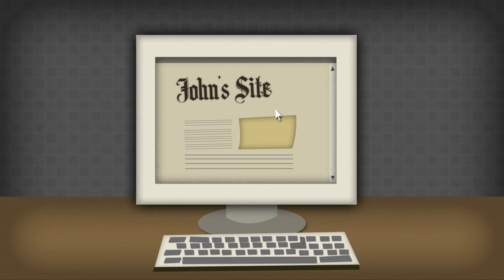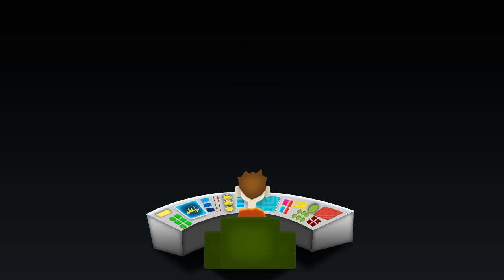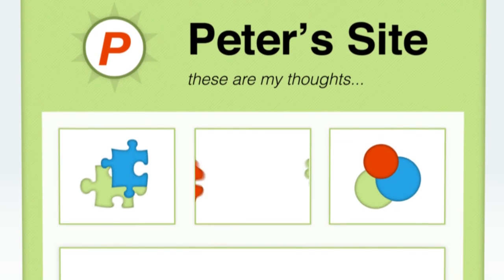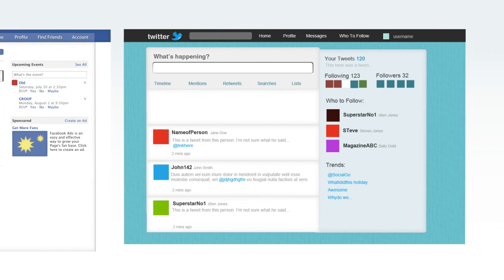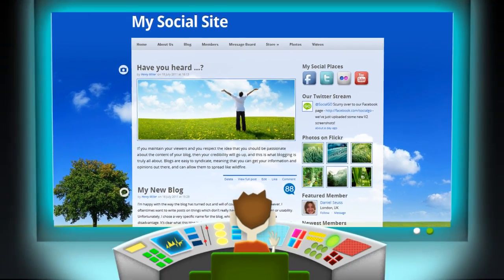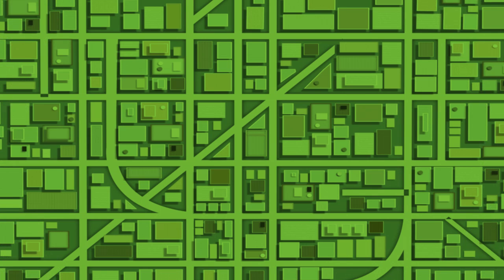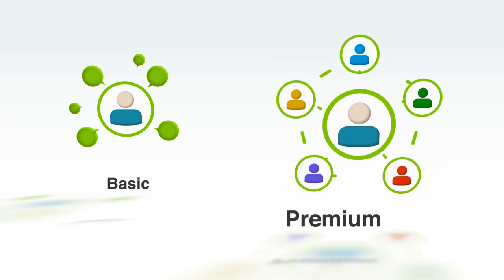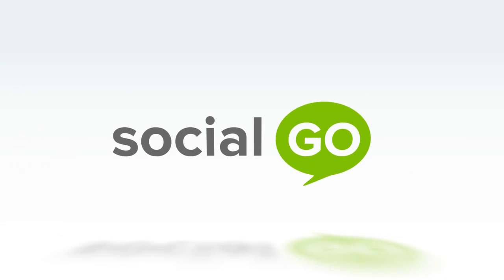Create a Social Website with SocialGO.com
The new SocialGO allows you to create a fully connected social website in minutes. Whether you are creating a website for yourself, your business or your group, SocialGO can help.